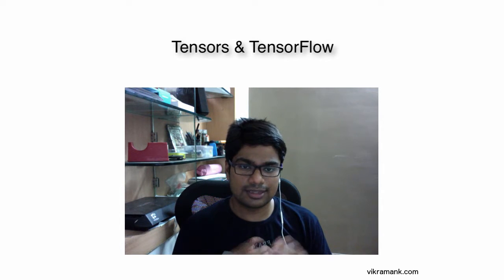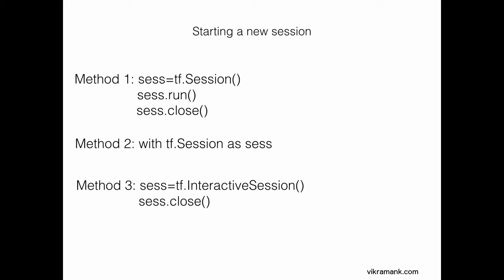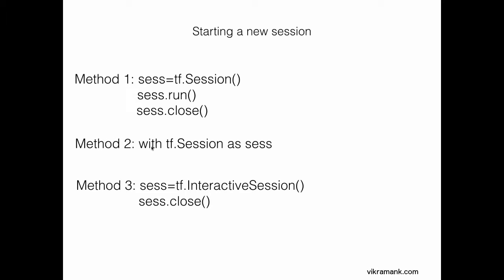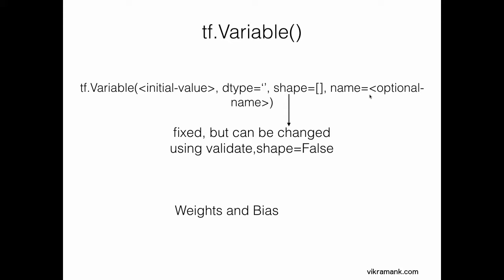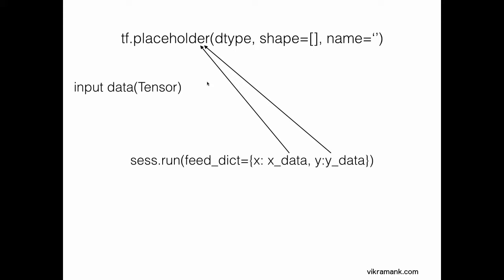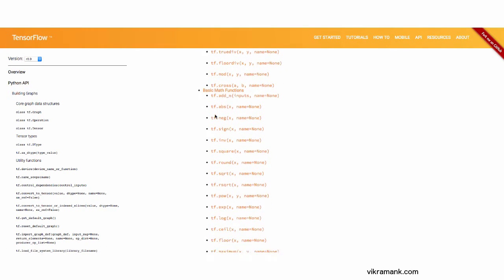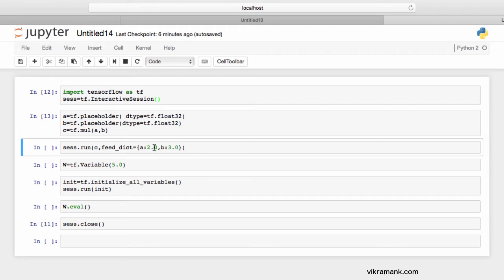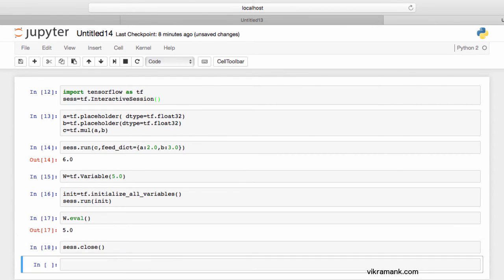Lecture 4: Basics of TensorFlow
This lecture walks you through basic usage of TensorFlow and  important functions , culminating in a demo.